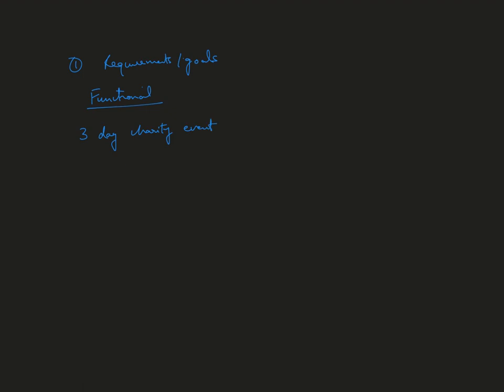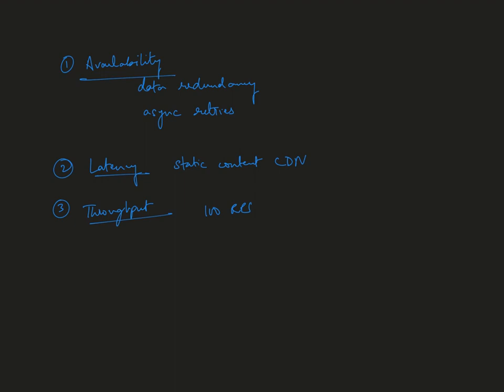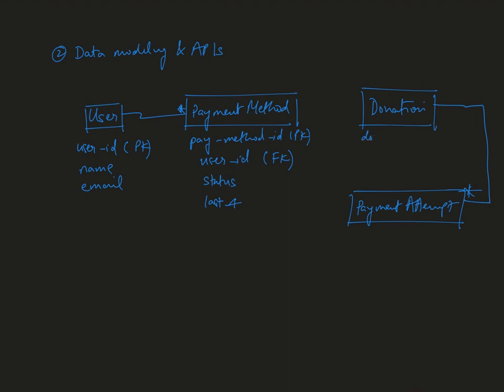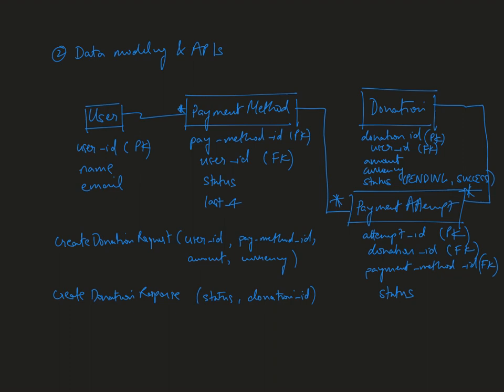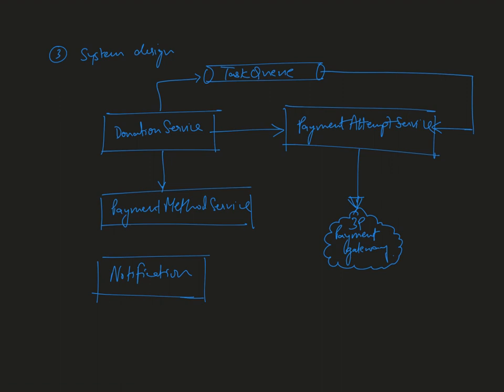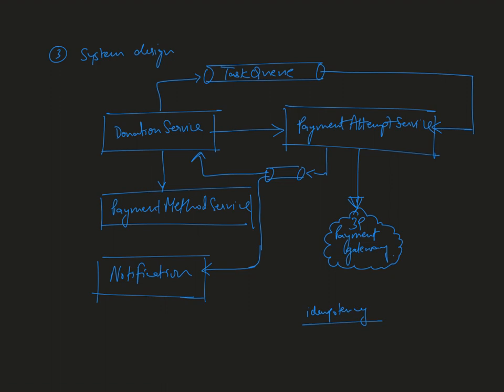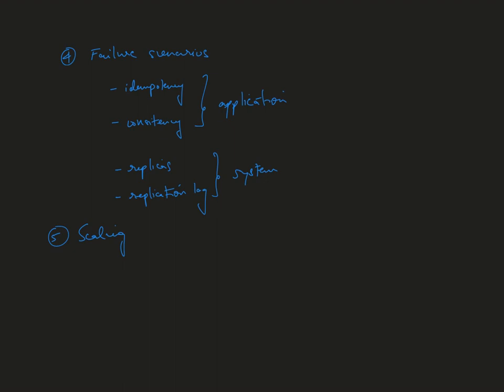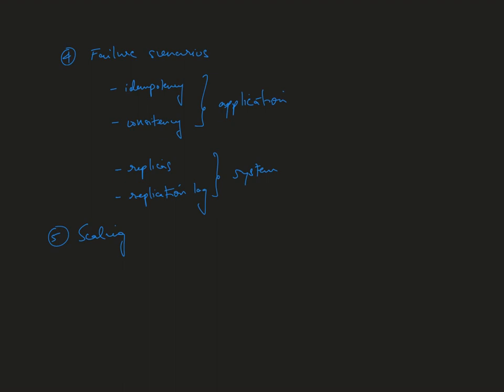System design - donation app for a 3 day charity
Step by step walk through of a system design problem to define a donation app for a 3 day charity.